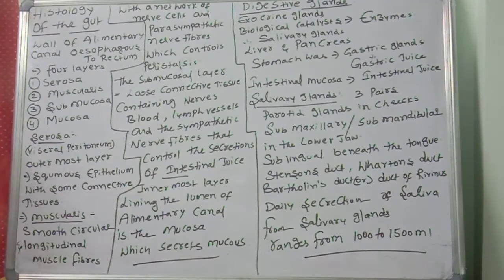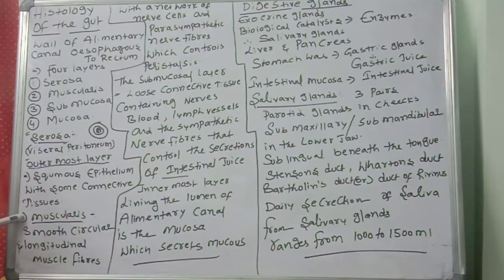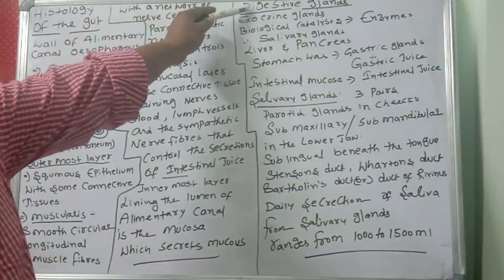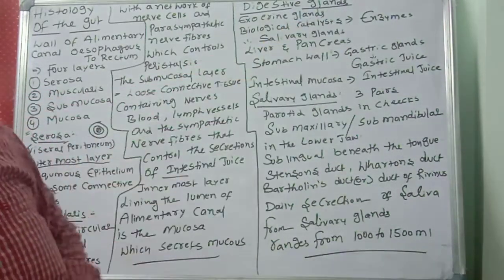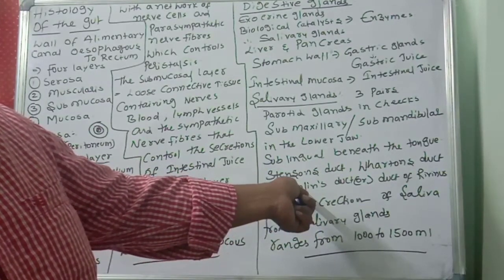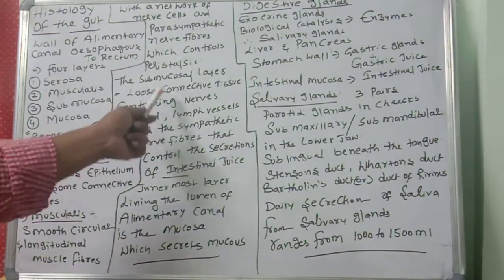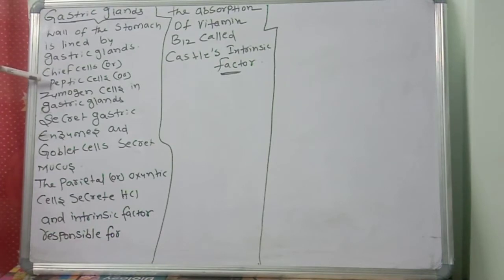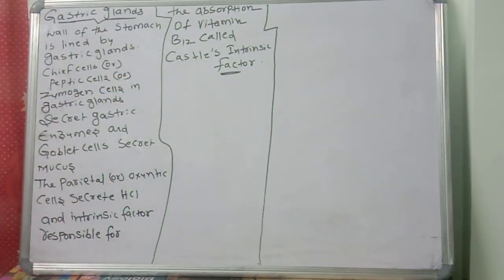Class 11 histology of gut